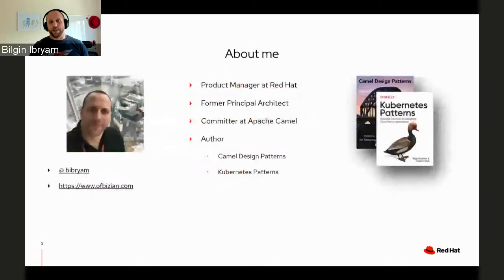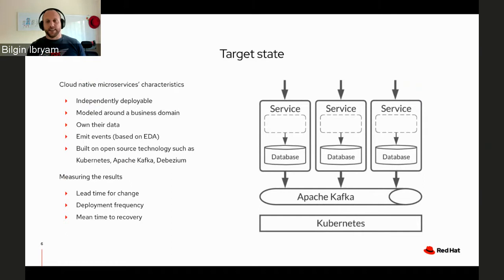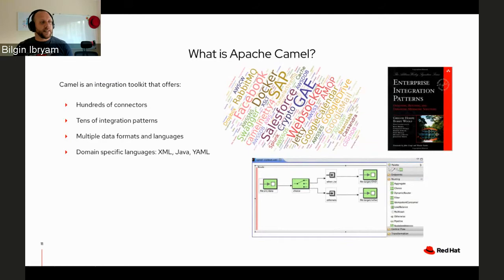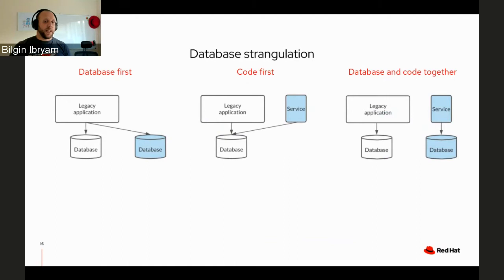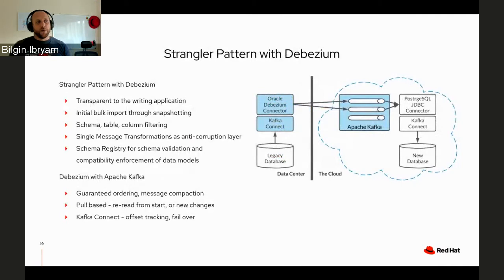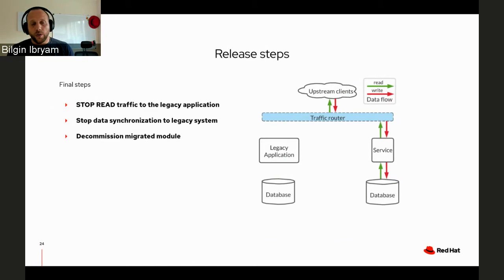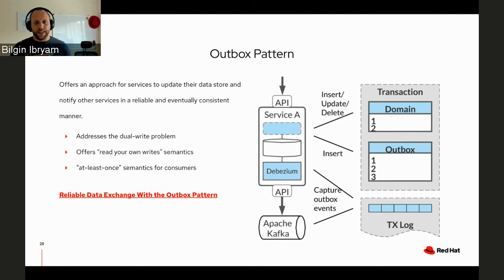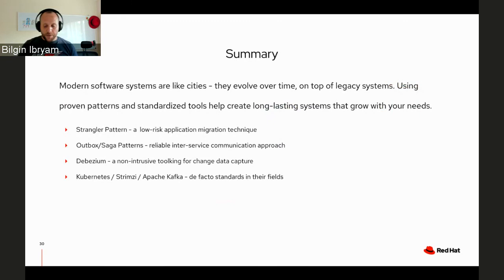Modernization Patterns to Refactor a Legacy Application Into Microservices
Creating modern distributed applications is not an easy task: such systems have to follow the 12-factor app principles and be event-driven. They have to be stateless, scalable, configurable, containerized, independently released, and for certain use cases even be serverless. Once created, they should be easy to develop, and affordable to maintain at a large scale. Identifying the right tools and techniques for transitioning a legacy system to modern event-driven architecture is a difficult endeavor.

In this session, we'll take you on a journey exploring how to start from a monolithic application and gradually transition to a modern distributed, scalable application. Leave knowing the most common patterns for application modernization using Apache Kafka, Debezium, and Kubernetes.

Presenter: Bilgin Ibryam, Product Manager, Application Services

0:00 - Wait Screen
0:25 - Intro Video
1:55 - Talk Begins